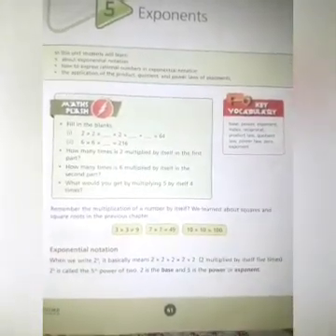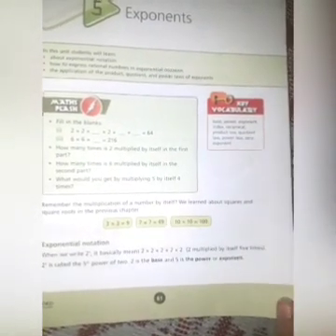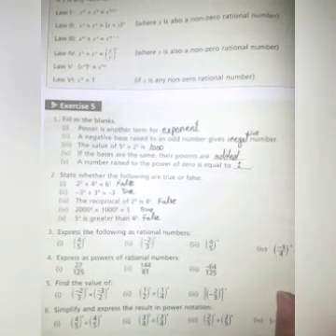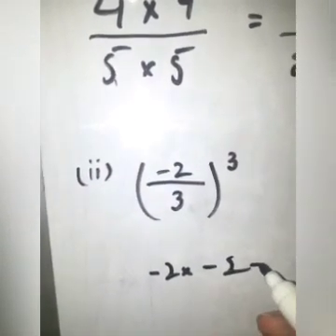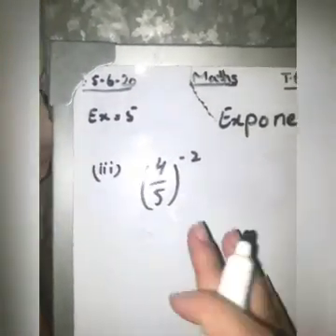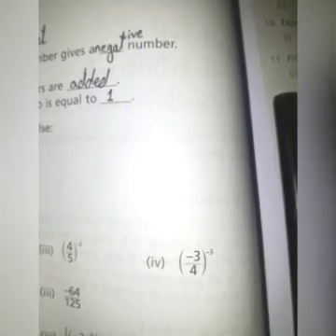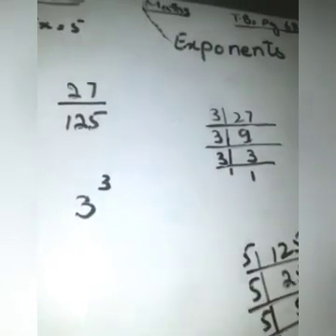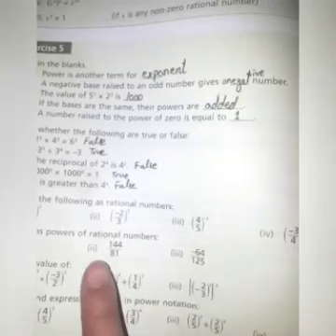Exponents for grade 7